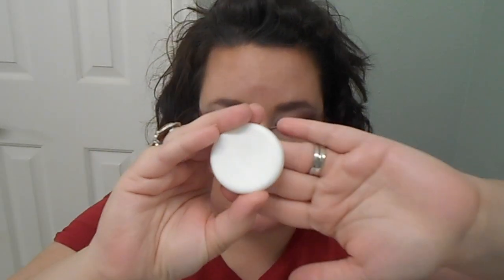Standouts, Tips and Shoutouts!!!!!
This is my take on things I "favorited" during my panning projects in February.  I want to keep passing on great information!!!

Check out Faith on instagram at faithersk

Here's the link to the website for my purse organizer